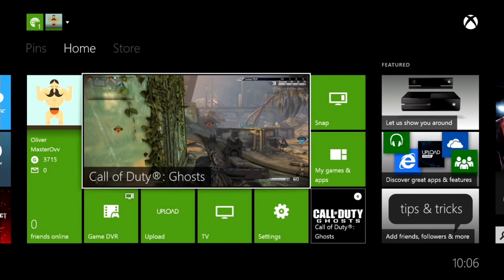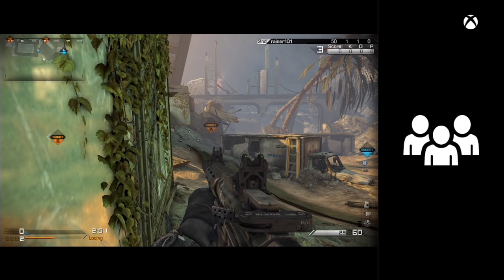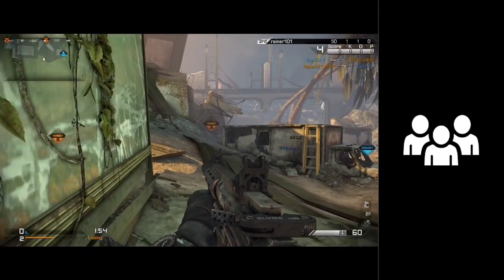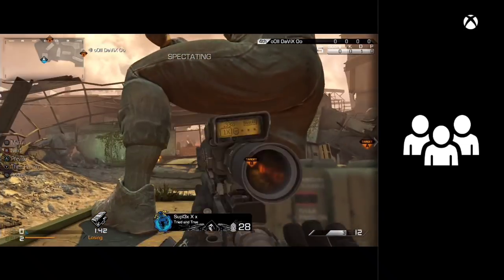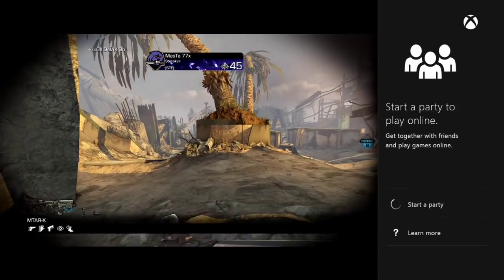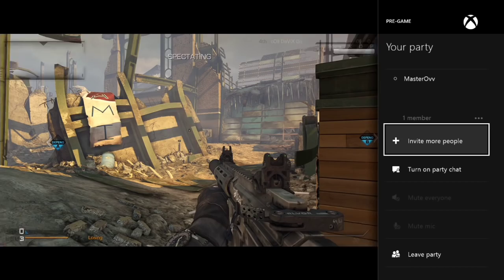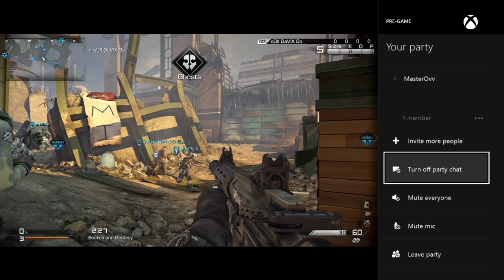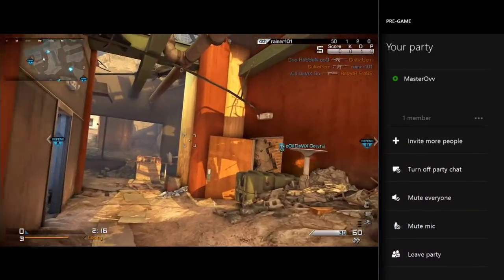How To Fix Broken Xbox One Mic Headset - Xbox One 101 Tutorials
How to get your xbox one headset to work
Use Your headset in party chat rather than Kinect!